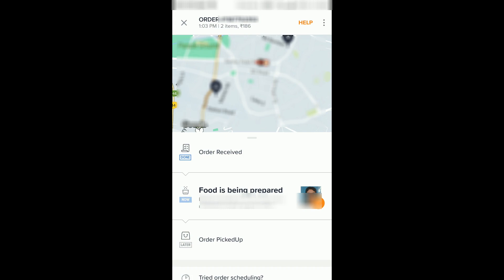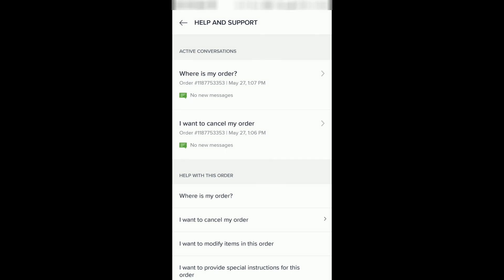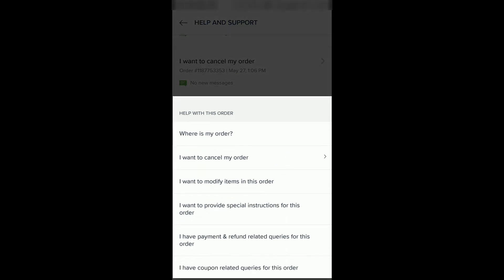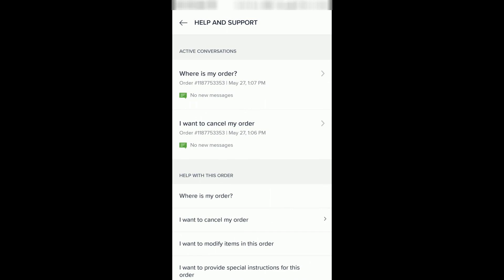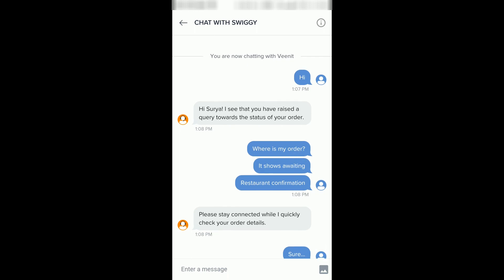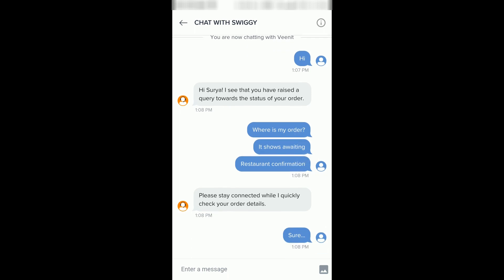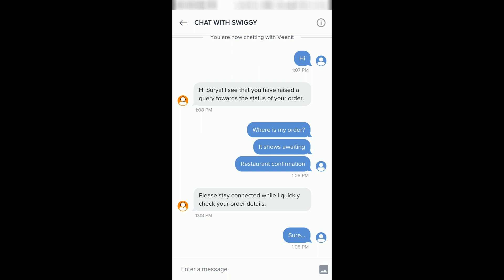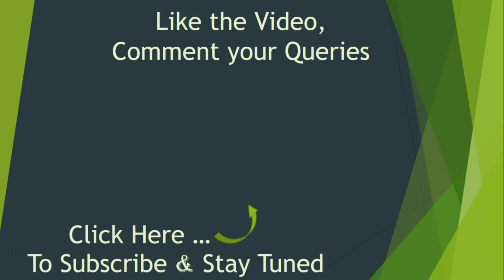How to contact Swiggy customer care on Your Order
This Video is about how you can contact Swiggy's customer care through HELP section of your order and chat with them on most common Queries like - Where is my order? When will it get delivered? etc.